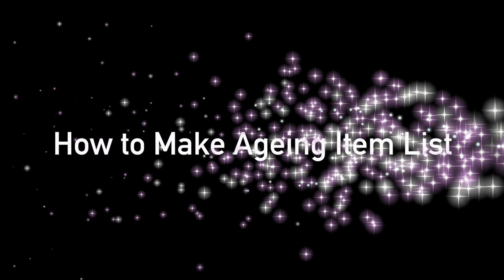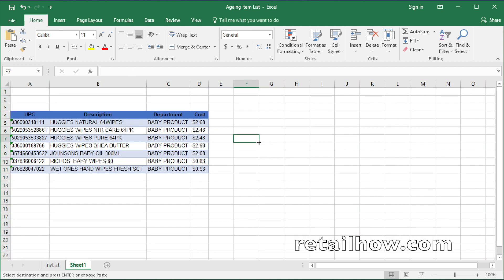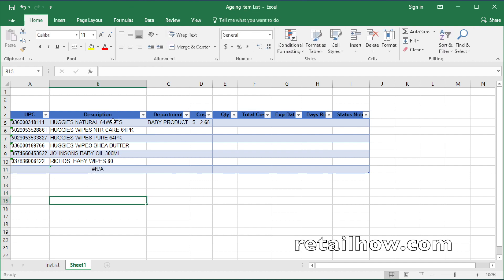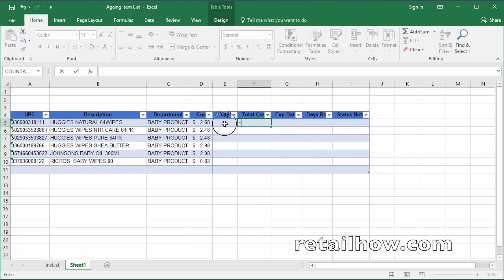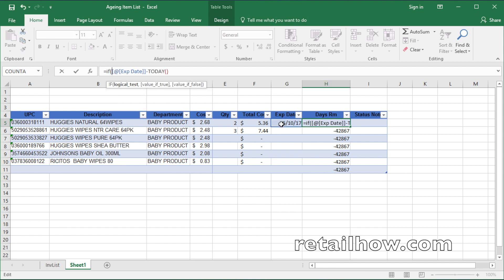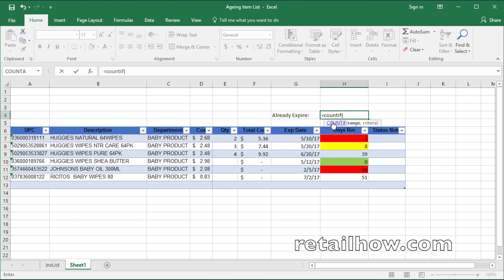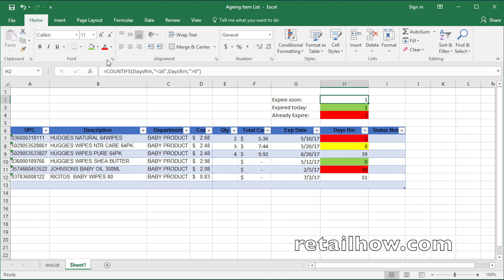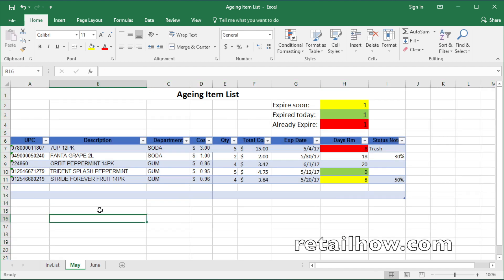How to manage expired items in Excel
If you think this video is helpful and would like to help fund RetailHow for a cup of coffee you can click this to make a donation.